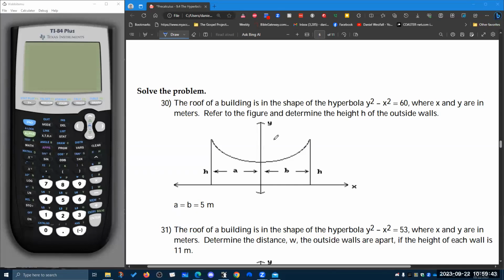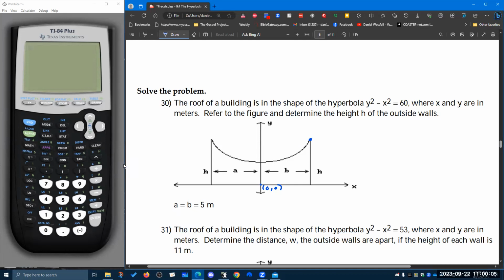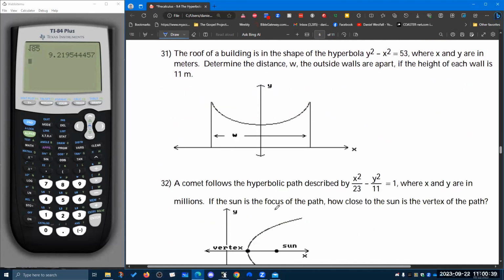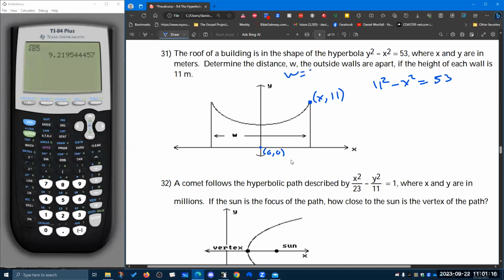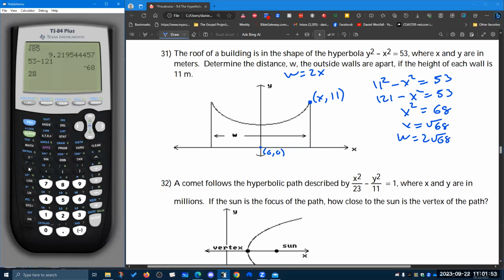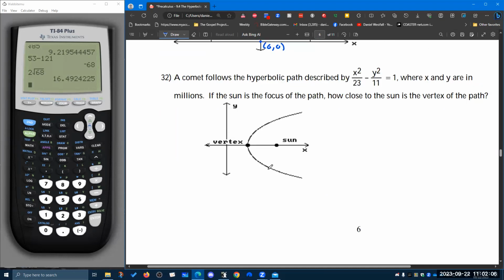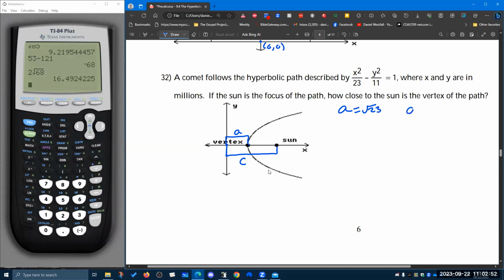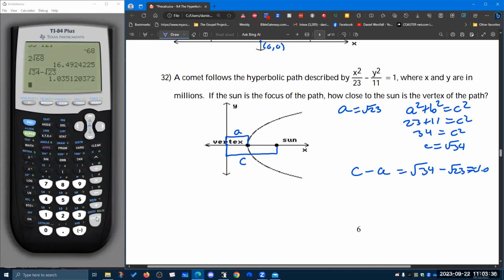9.4 Solve Application Problems Involving Hyperbolas